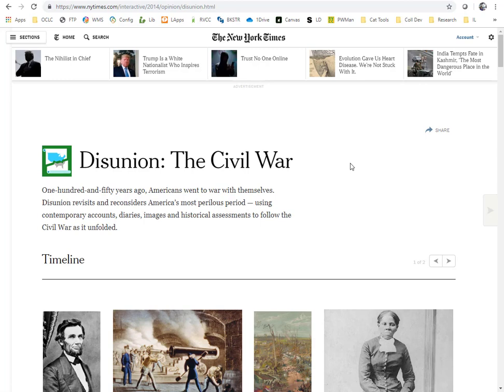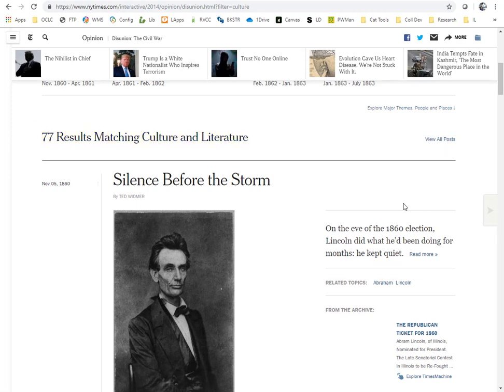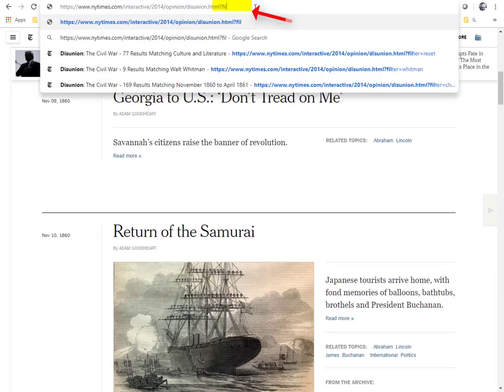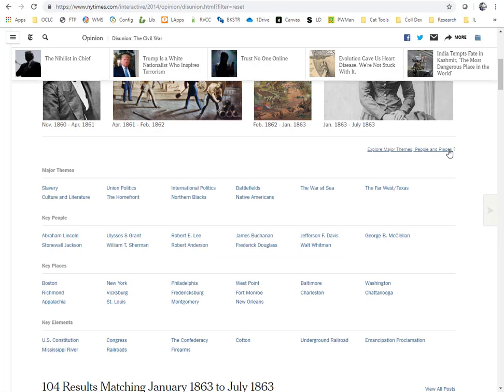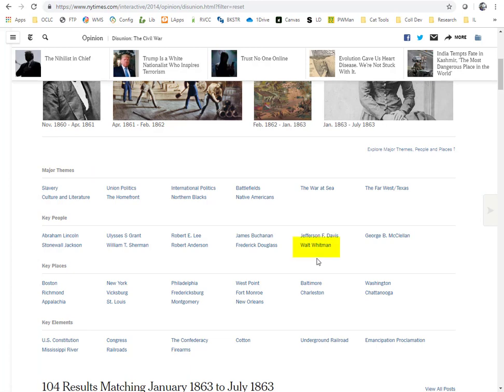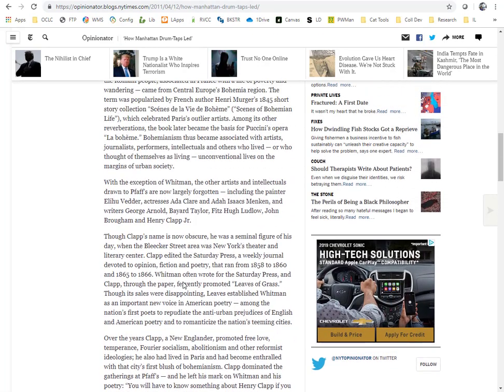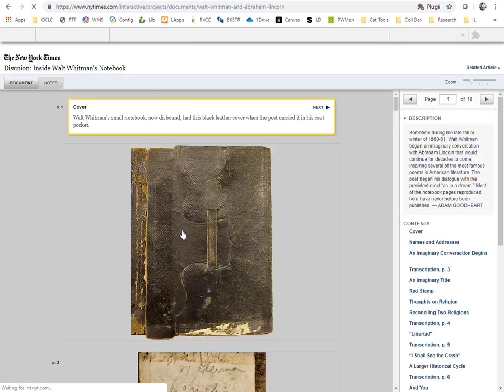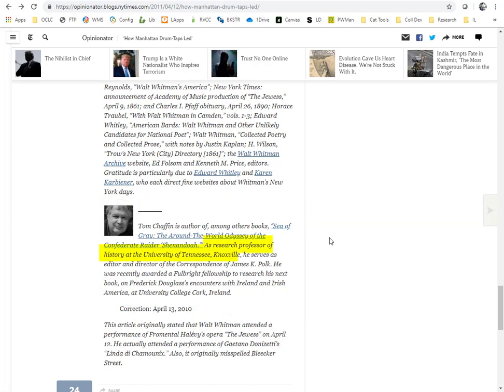Braun HIST201 Opinionator Disunion